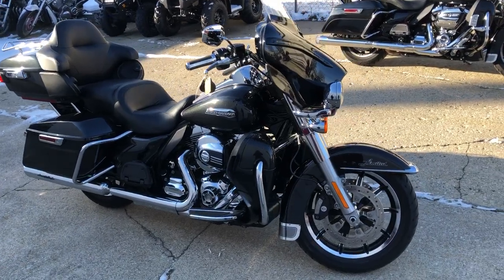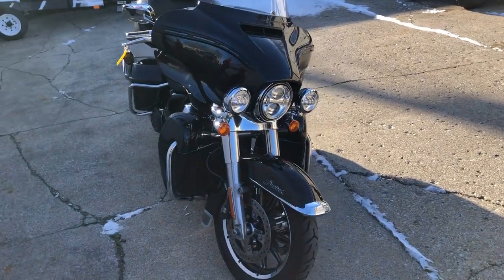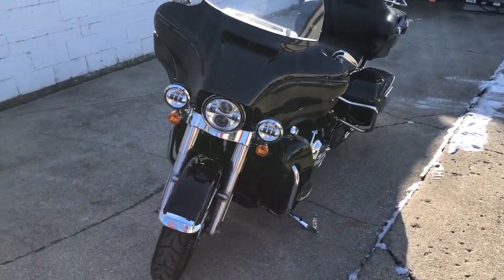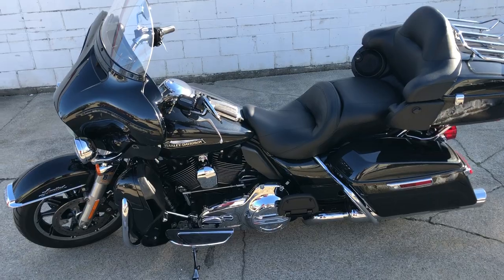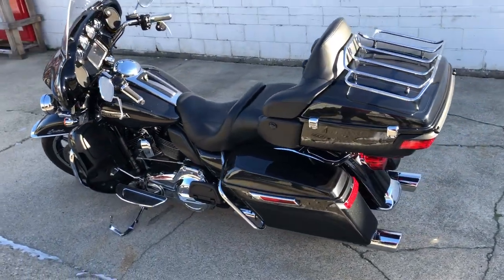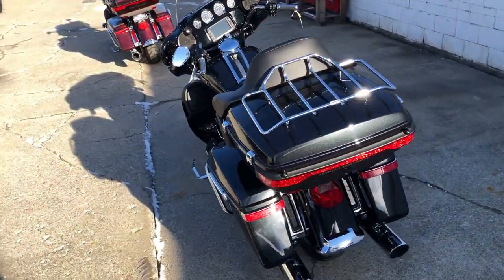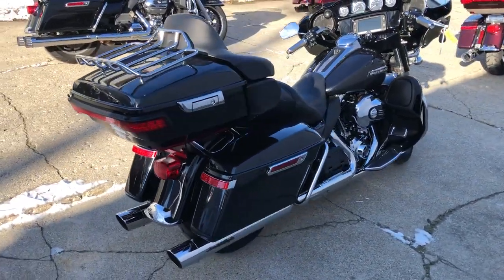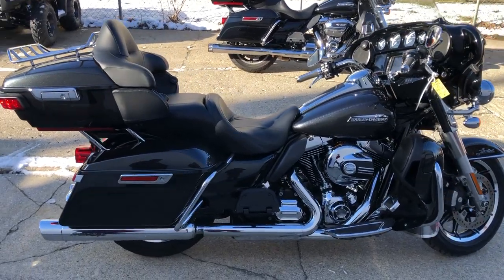USED 2016 HARLEY ULTRA LIMITED FOR SALE IN MI WITH OVER $2,000 IN EXTRAS! U7166